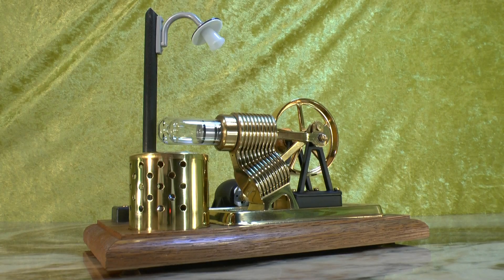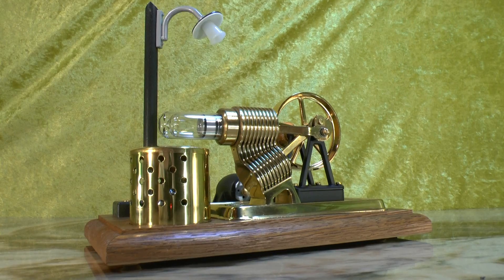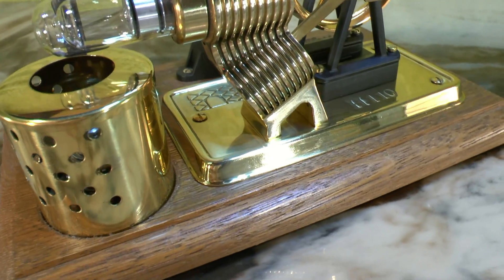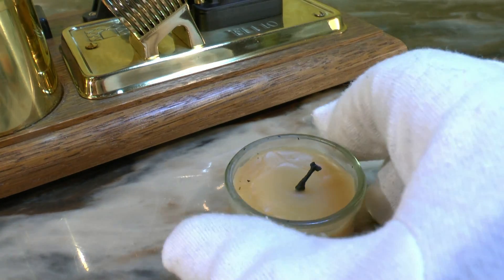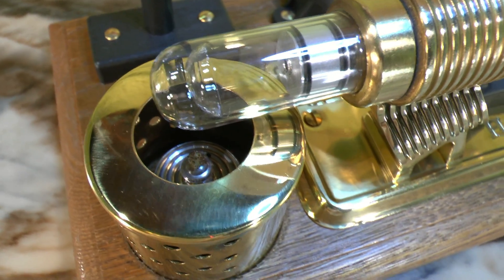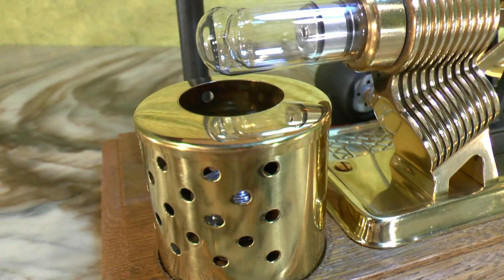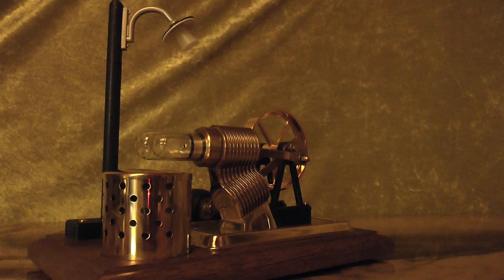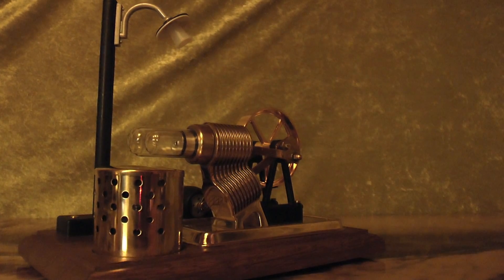Wilesco H110 v4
Short film on the H110 Stirling engine from Wilesco